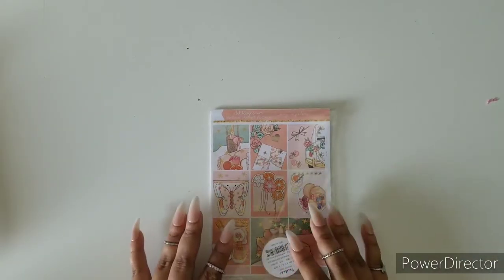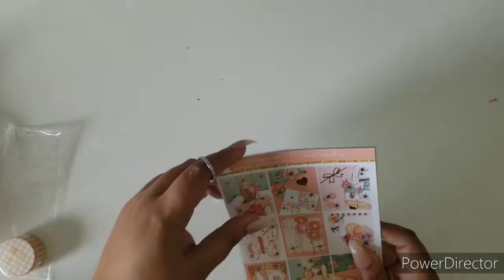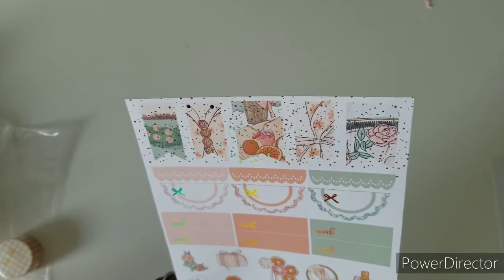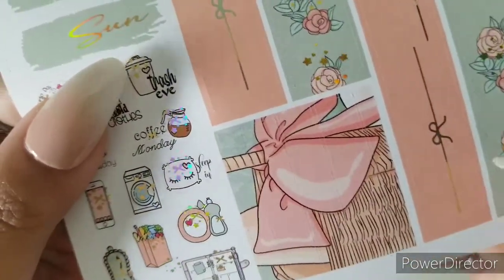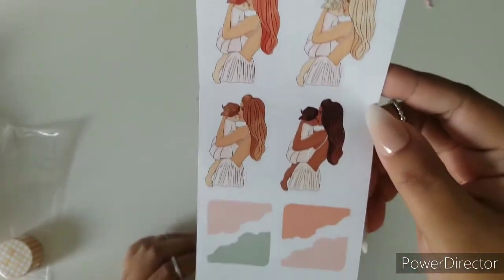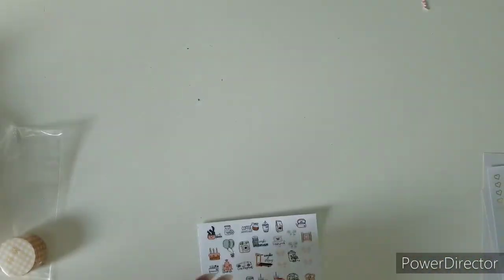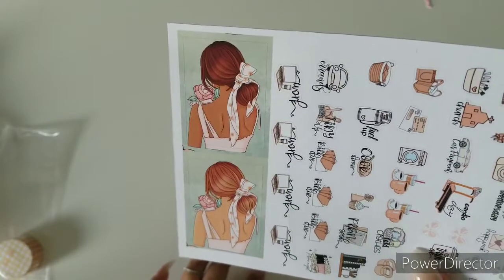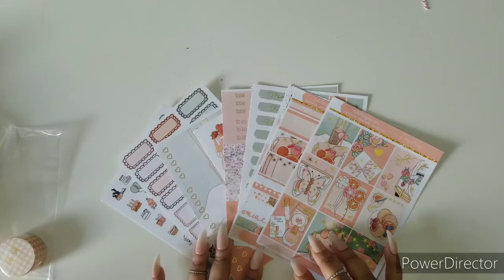May Mystery Kit Reveal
/ / M Y S T E R Y  K I T  S U B S C R I P T I O N / /